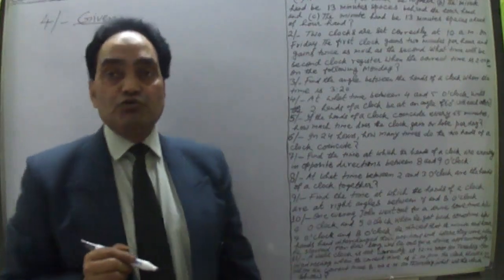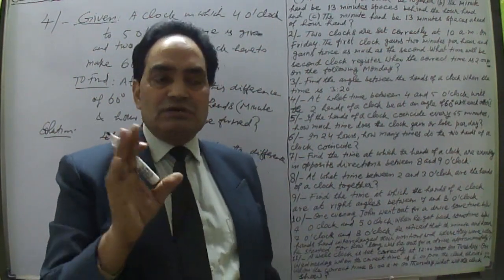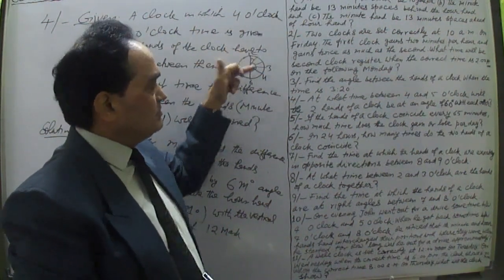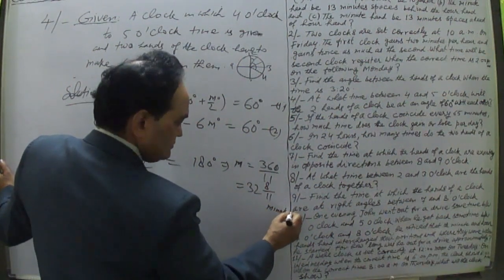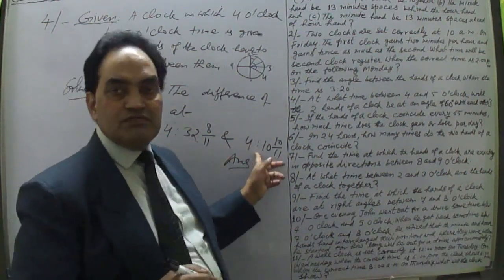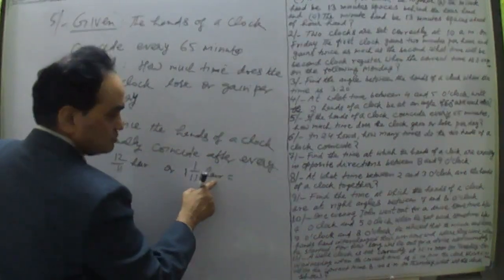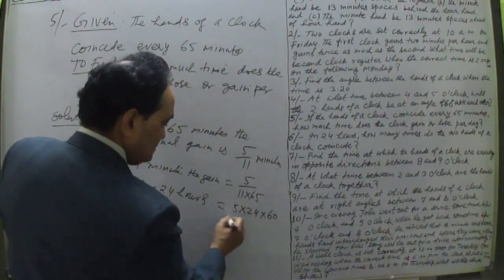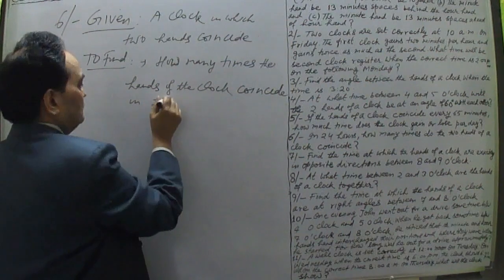QUESTIONS BASED ON TIME AND DISTANCE CLOCKS LECTURE 31 D STEP BY STEP LEARNING PROFESSOR KKSHAR